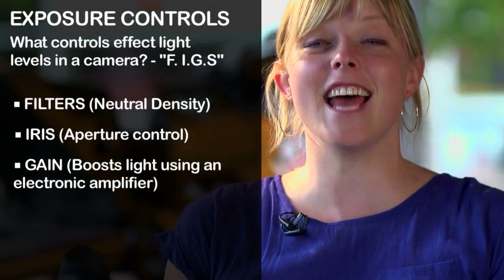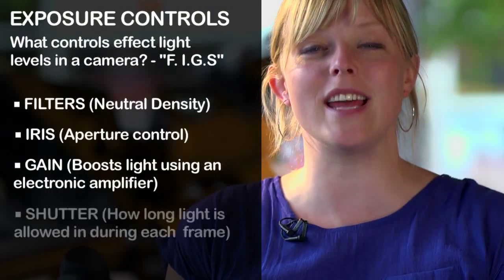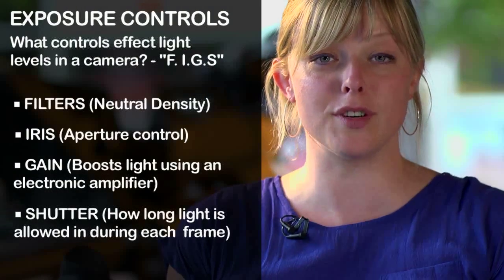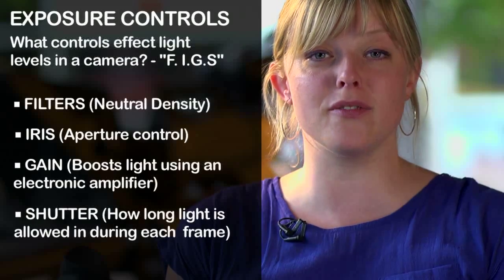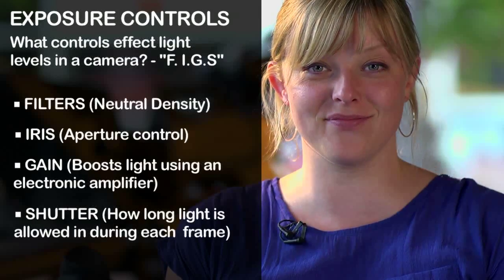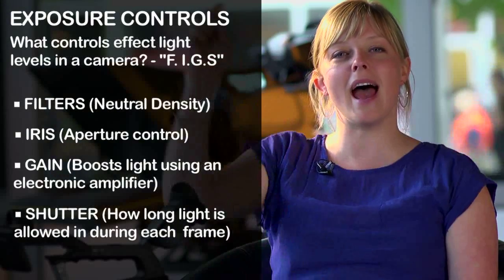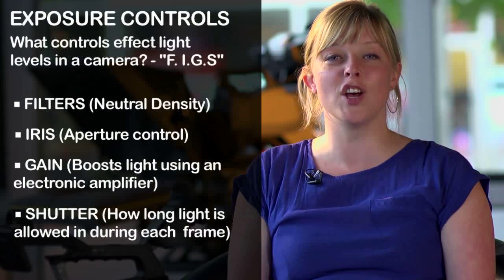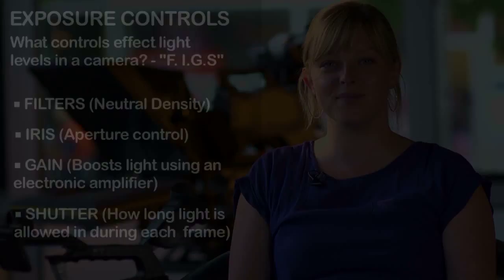Introduction to Camera Concepts | FIGS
Part of our Introduction to Camera Concepts, with support from BBC Television London. More more information about the 300+ expert master-classes in film making visit...